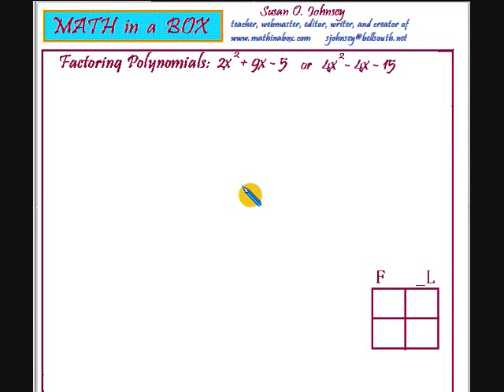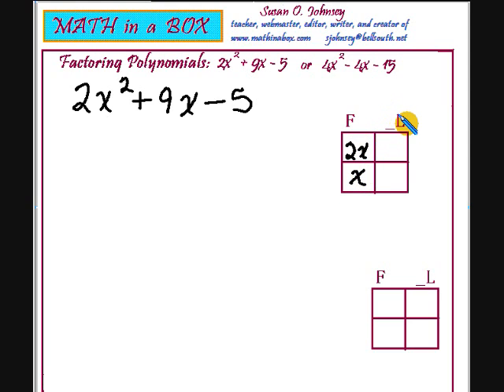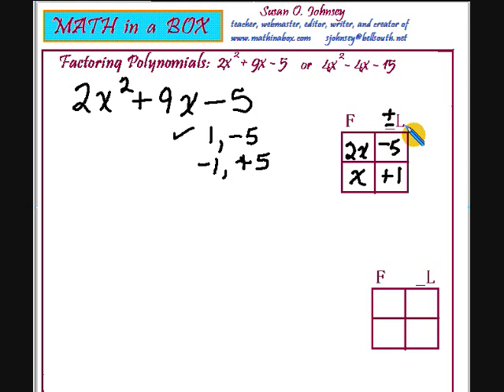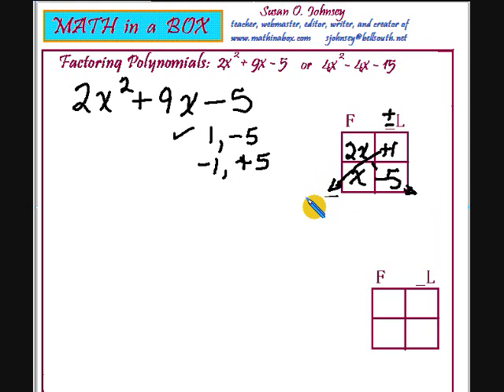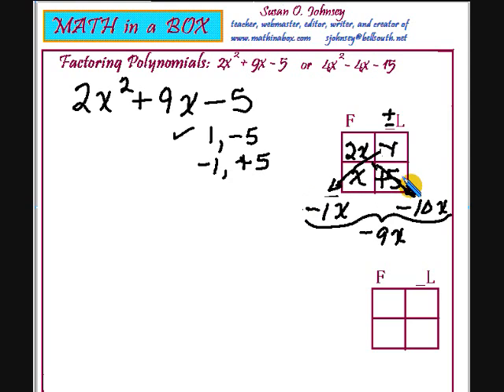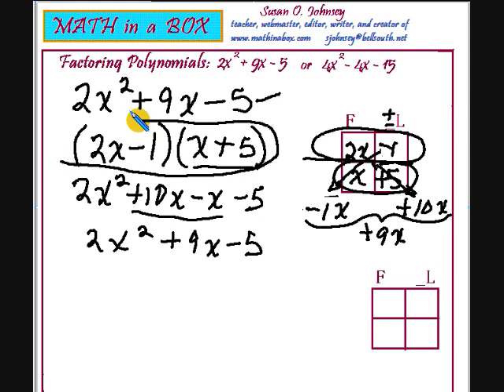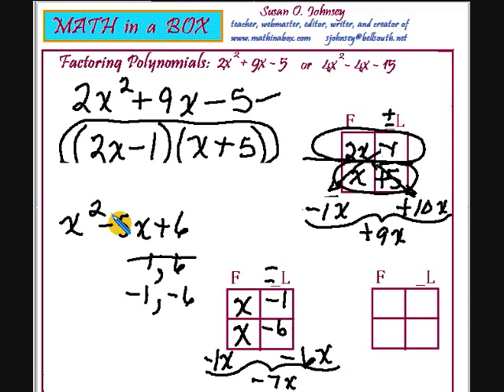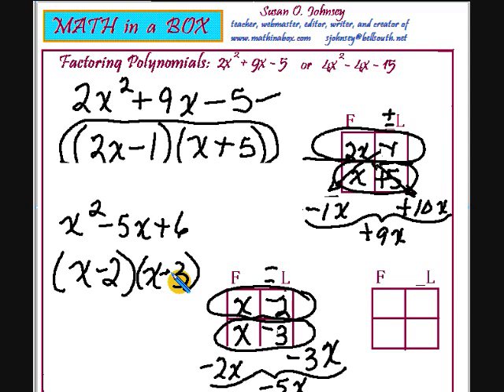Factoring Polynomials (trinomials) Part 1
Factoring trinomials PART 1 : 2x^2 +9x-5
Very reasonable rates. Algebra, Geometry, Trig, Precalculus and Calculus. ( some DE too)